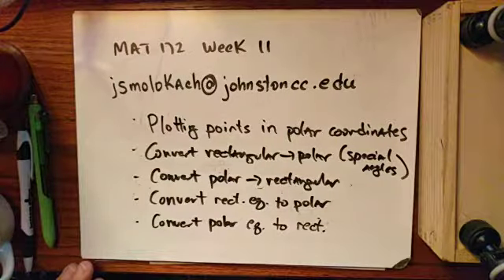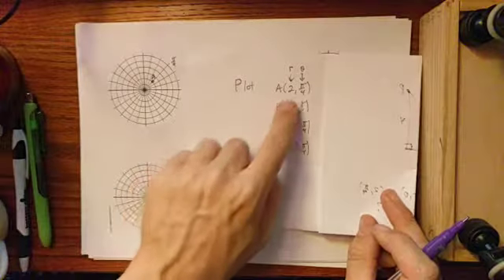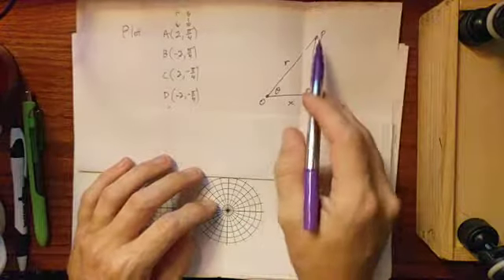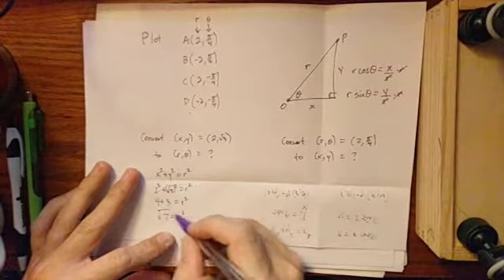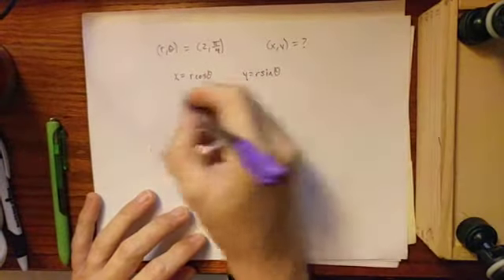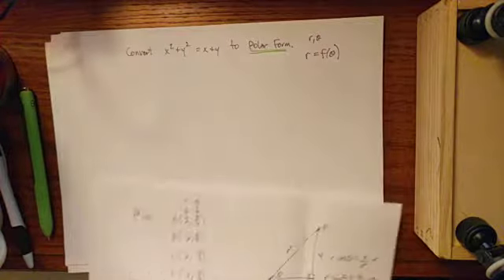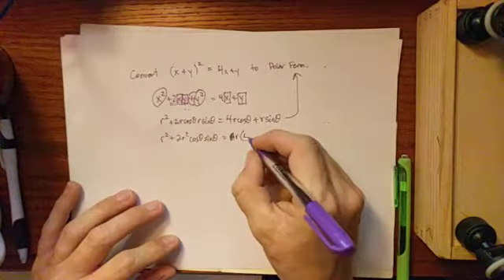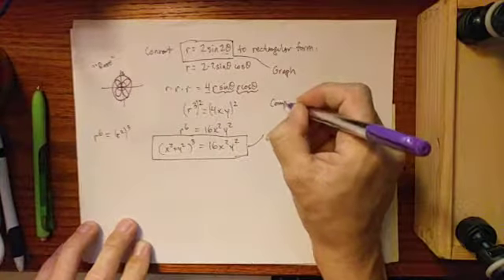MAT 172 (Johnston Community College, section 7.1)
MAT 172 online at JCC.
Plotting points in polar coordinates
Converting rectangular coordinates to polar coordinates: Special angles
Converting polar coordinates to rectangular coordinates
Converting an equation written in rectangular form to one written in polar form
Converting an equation written in polar form to one written in rectangular form